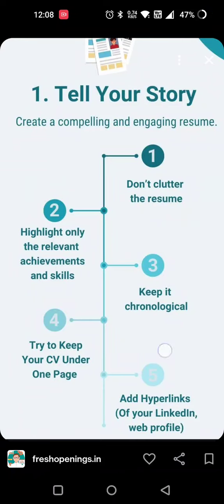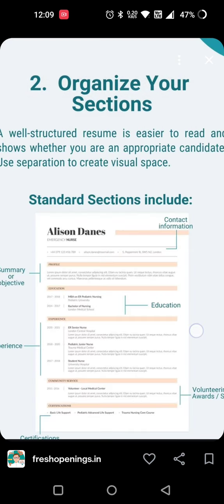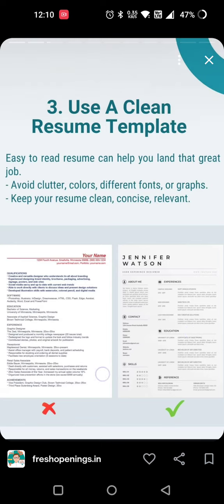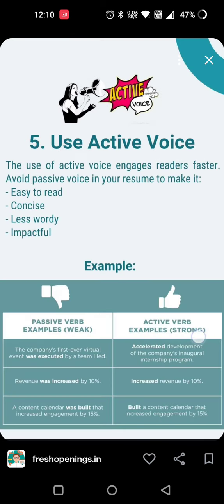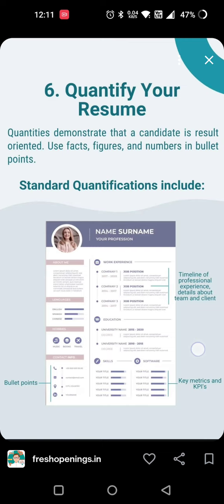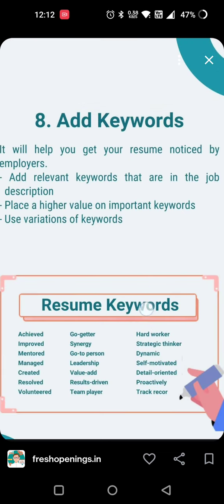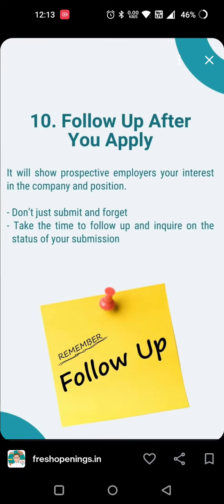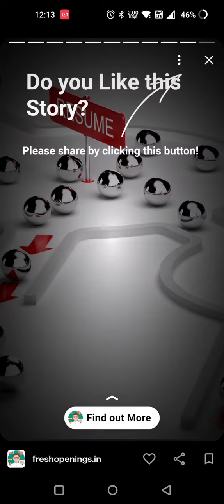Things to remember while making a resume by Google Web stories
Phonepay upi-id - actcoder@axl
Paytm upi-id - actcoder@axl
Google pay upi-id - actcoder@axl
Amazon pay upi-id - actcoder@axl

recurrence relation in discrete mathematic

mathematical induction

algebraic structures in discrete mathematics
propositional logic in discrete mathematics
mathematical induction in discrete mathematics

finite automata
High
toc sppu
theory of computation important questions